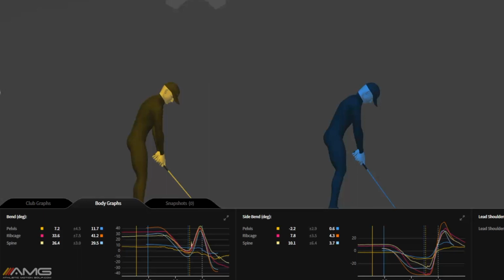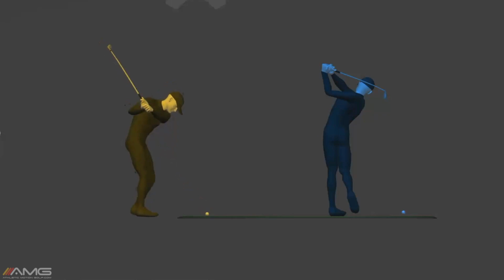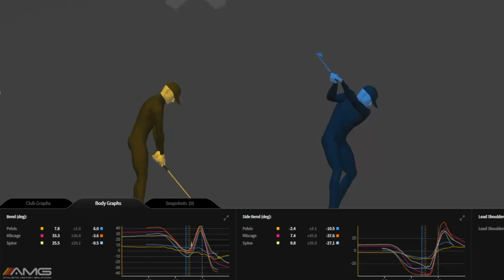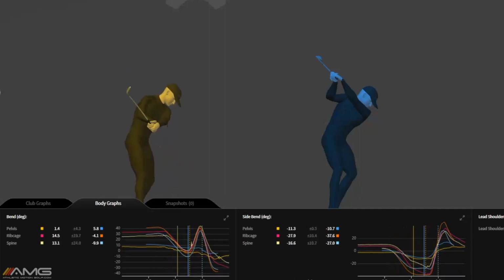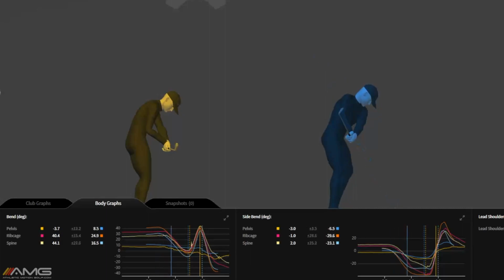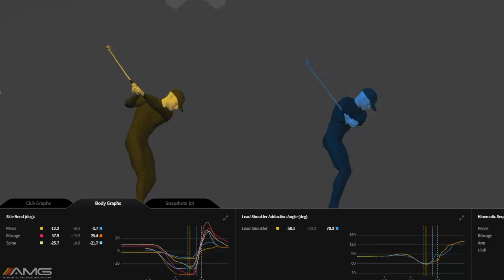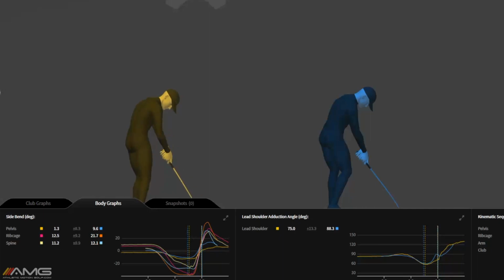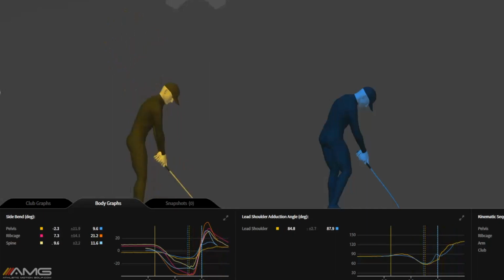Anatomy of a Slice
Shaun Webb takes a look at how the club often times doesn't have much of a choice but to move incorrectly.  Trying to cure a slice by just solely focusing on the club isn't always the best course of action.  More often than not, the body isn't making it possible to position the club for the shot shape you want to play.